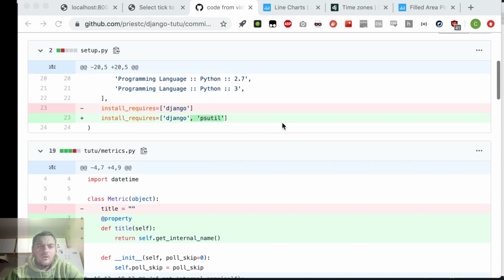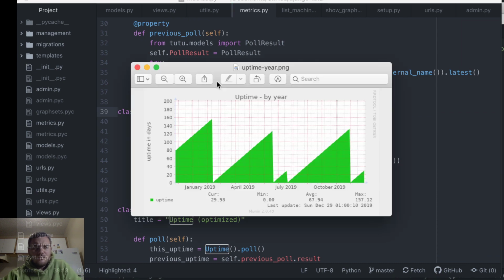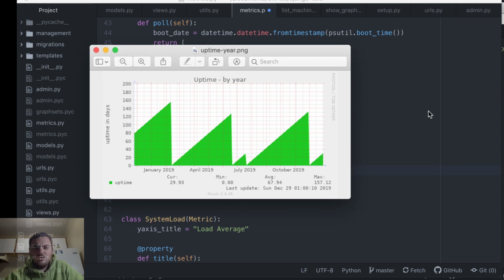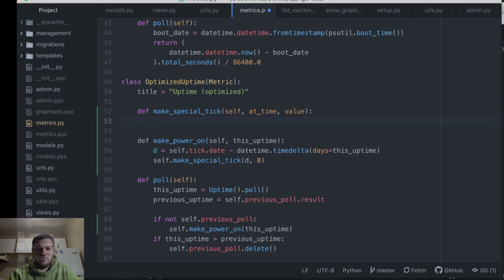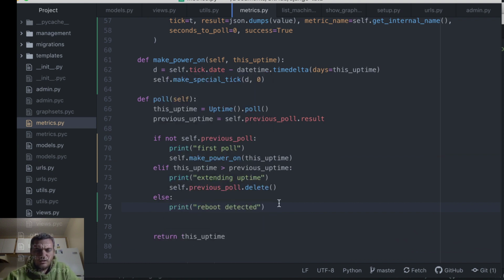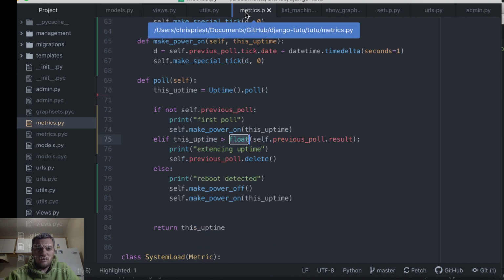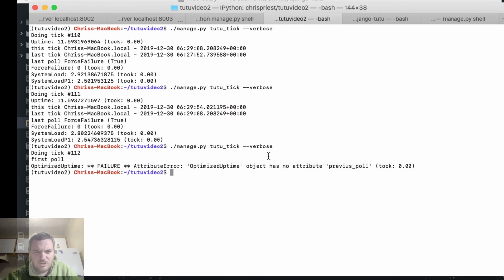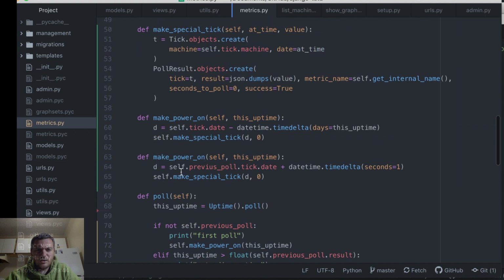Python/Django live coding - Building optimized uptime metric (Part 18)